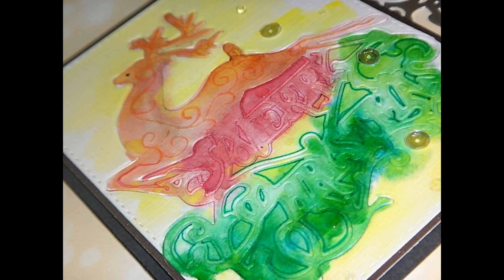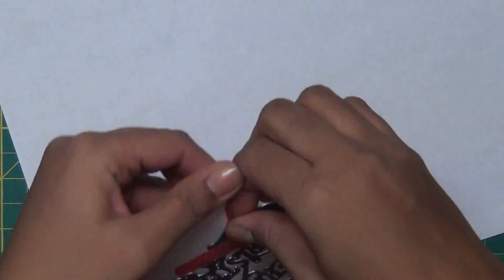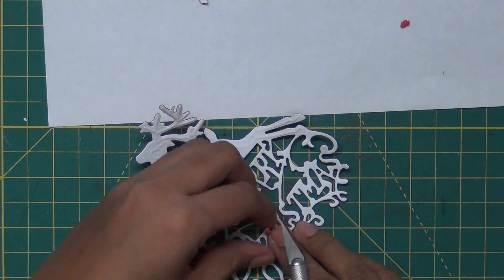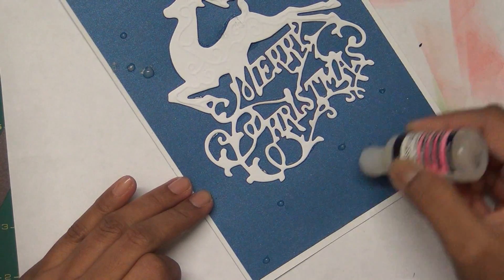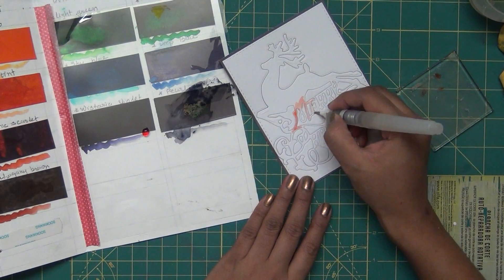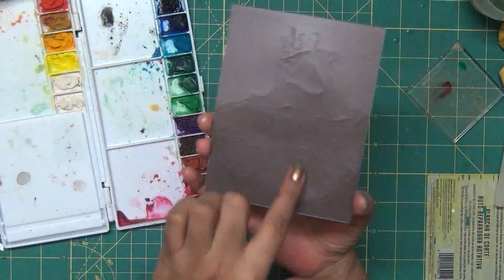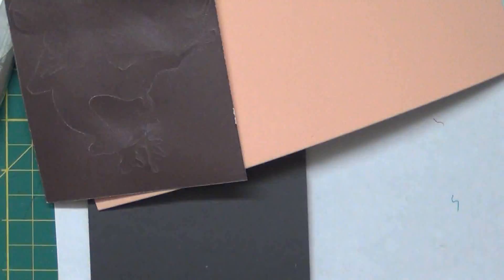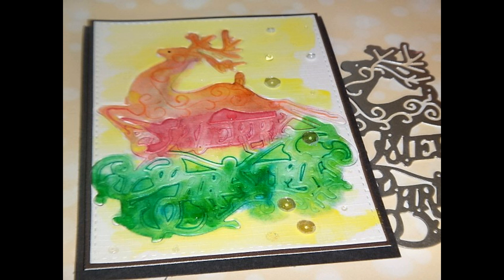DIE CUT TECHNIQUE- CHRISTMAS REINDEER CARD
• Merry Christmas Cutting Dies Stencil Deer Metal Template for DIY Paper Card 1 Pc  ——
• Zig Wink of Stella Brush with Individual Paper Box, Glitter Clear  ——
• My Favorite Things STEEL GREY Cardstock Heavy Weight 8.5 x 11 MFTSG5  ——
• Darice 1040-56 Foamies Sticky Brick Sheet, 6 by 9-Inch, Assorted Color  ——
• Ranger Inkssentials Non Stick CRAFT SHEET 15 X 18 Reusable NSC20677  ——
• 3M Scotch PINK ATG ADVANCED TAPE GLIDER 0.25 Inch Adhesive Glue Gun  ——
• 3M Scotch PINK ATG ADVANCED TAPE GLIDER 0.25 Inch Adhesive Glue Gun  ——

*** MUSIC CREDIT ***